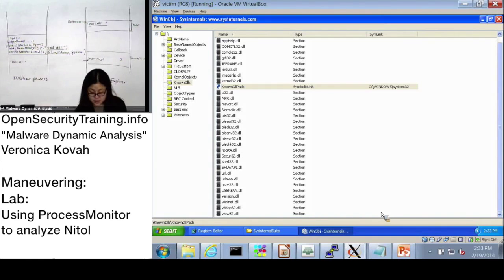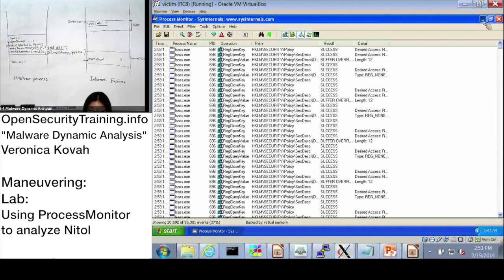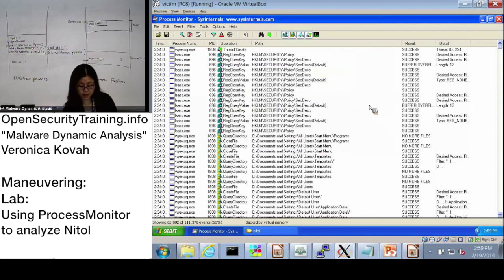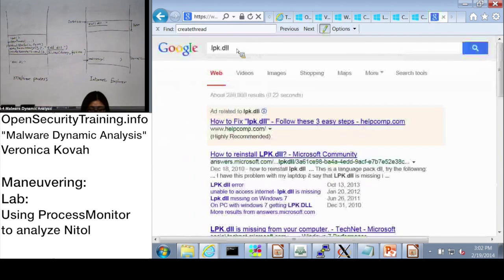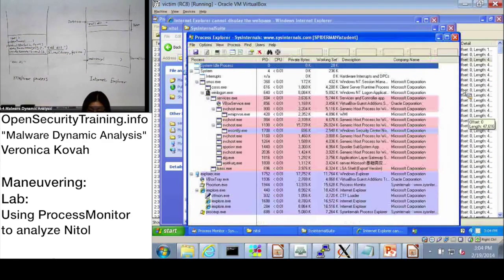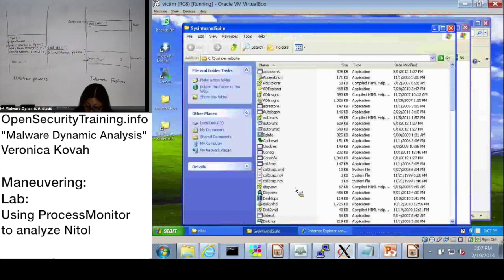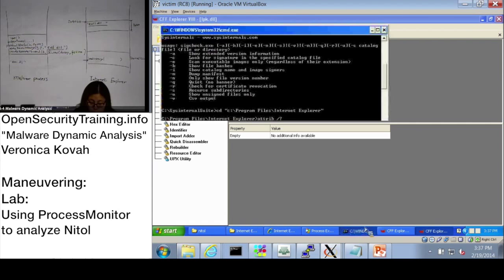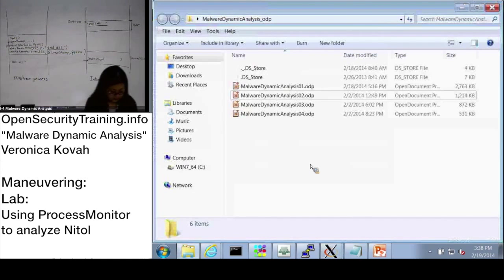Dynamic Malware Analysis D2P13 Maneuvering Lab Nitol